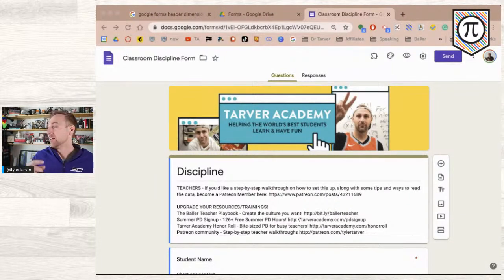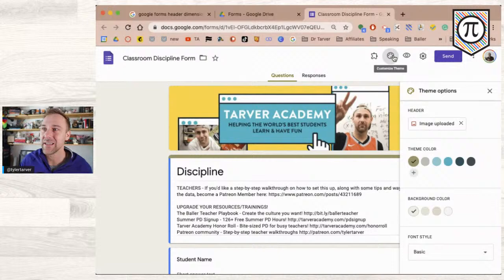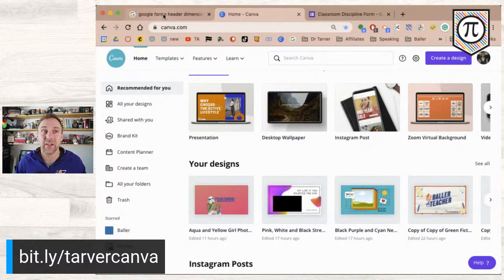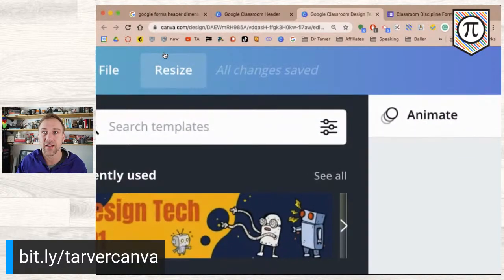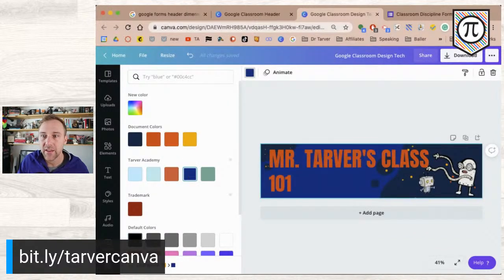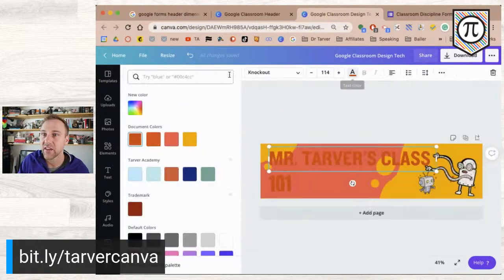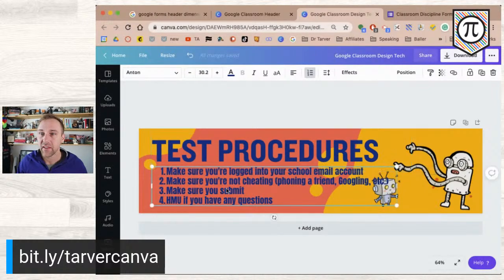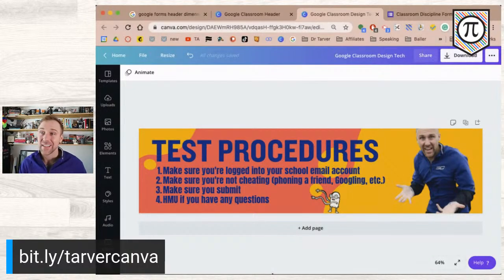How to Create Google Forms Headers